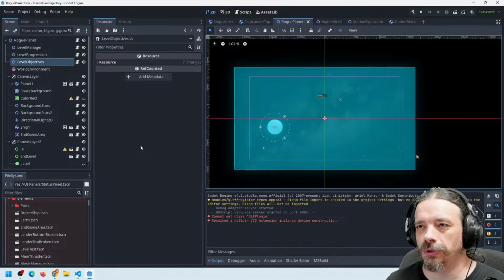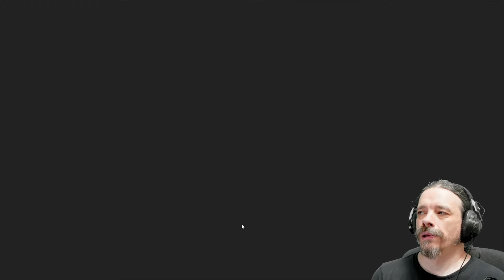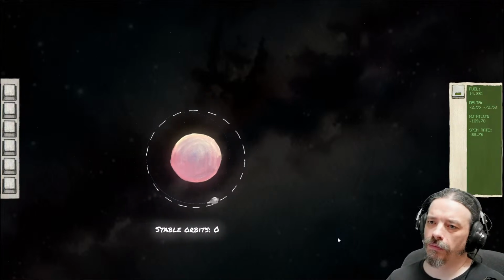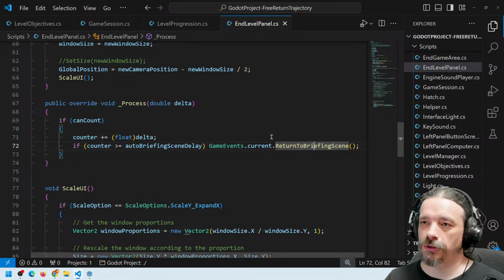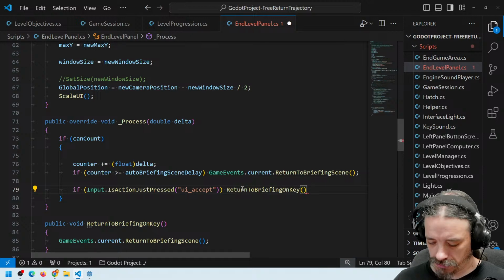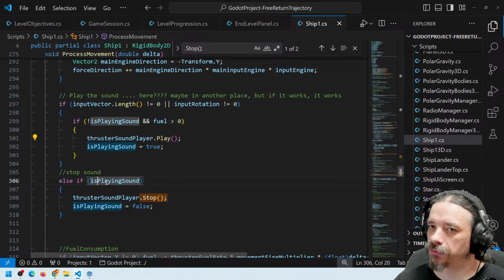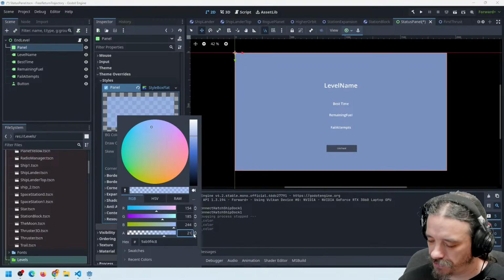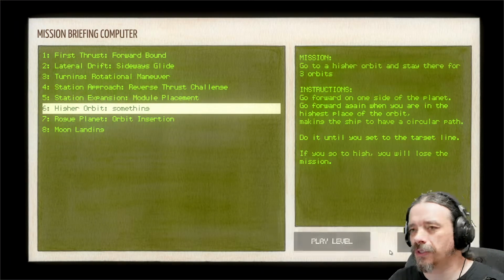GameDevSession(24) - Making of Free Return Trajectory in Godot 4 C#